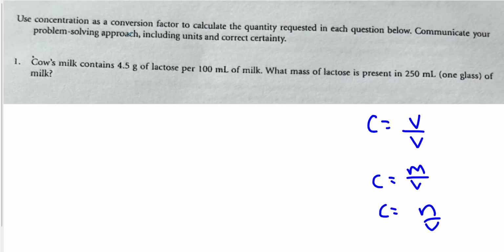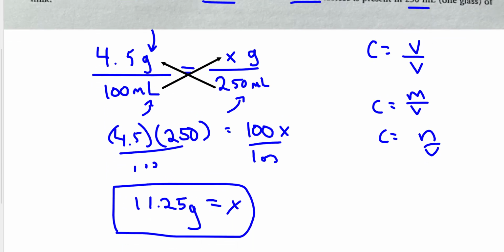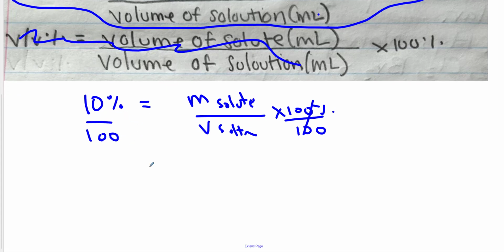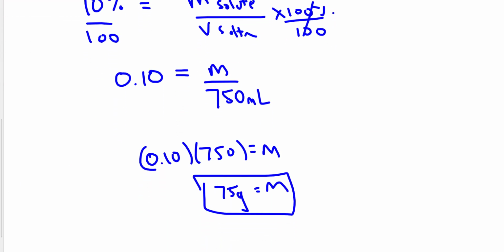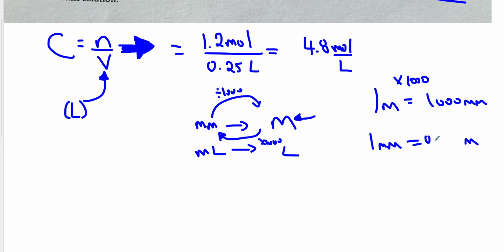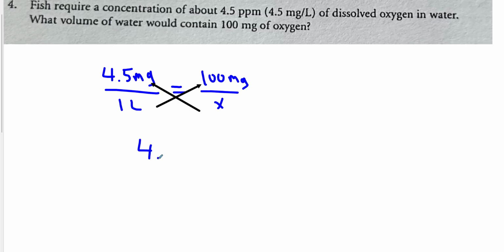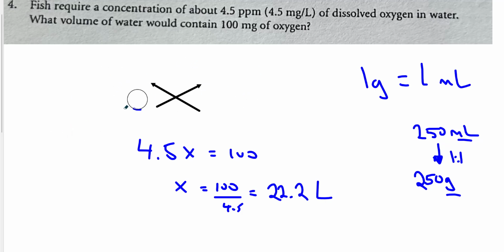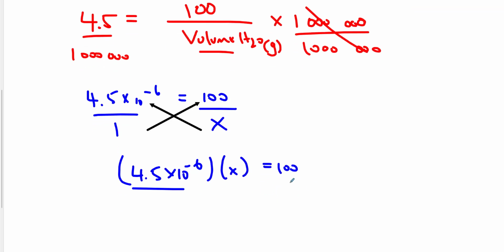Grade 11 Chem concentrations / solubility/Dilution part 1